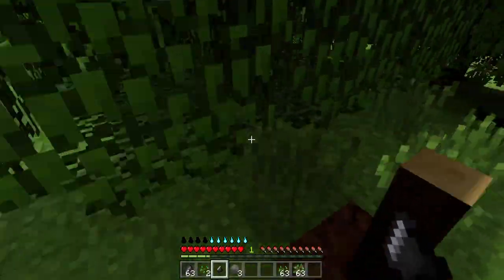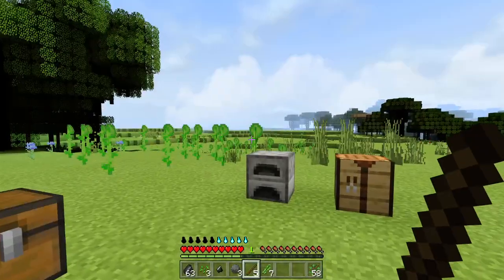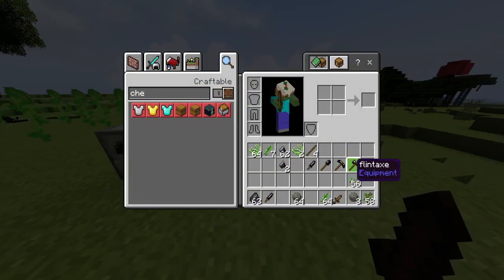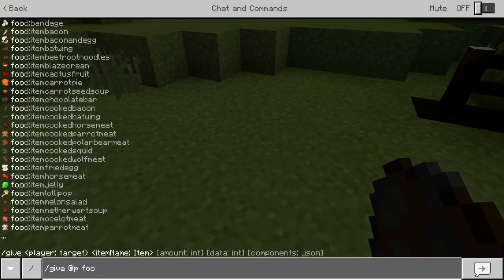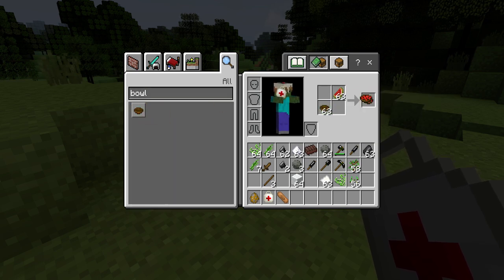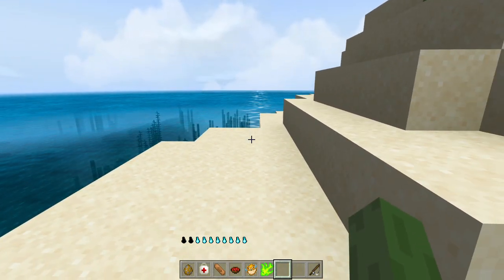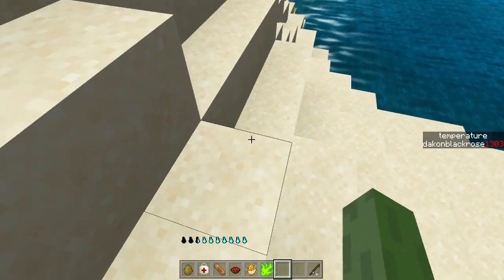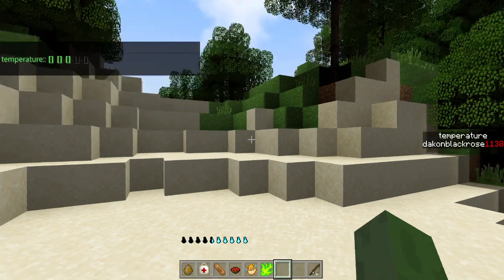RLCraft ModPack Download On Minecraft Bedrock Edition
RLCraft, the RL standing for Real Life or Realism and is a take on another mod interpretation to pure survival, adventuring and RPG, and immersion.  I hand selected many mods and individually tweaked each and every one to fit the exact play-style I was looking for, making sure they all worked fluidly with each other, adding my own custom addons for various changes to vanilla behavior, minecraft bedrock edition, Xbox One, mcpe Help me get to 60k Today I am going to show you rlcraft modpack for minecraft in the new B.T.U !! Minecraft Bedrock MCPE ( Pocket Edition ) XBOX One / Java / Windows 10 / Switch ( Console Minecraft ) on the the Better Together Update or the Bedrock edition .

Discord Server Join Now:

TIPS
get a torch b4 night
get water bottles
fight fight fight
find rocks
get grass fibers and sticks
keep your xp up falling low will rank you down
rpg is key moo

DOWNLOADS
Minecraft Bedrock Edition RLCraft Modpack Download ZIP

MODS LIST OF RLCRAFT MODPACK

Addons/mods by dakonblackrose
Food
Dynamic Trees
Dynamic Torches
Thirst Help
Rocks
++ Weapons
+Tools
+ Fishing
Shaders and Texture packs
Level up system
xp Mob spawner
hardcore food
harder survival
vanilla tweaks
other stuff I cant remember its a lot ok

Recommended Shader
ESBE 2G Shader

WHAT I WILL BE ADDING TO THIS MODPACK
battle towers
more ruins
extra dungeons
more mobs
evil creatures
biomes
more potions
more weapons
cool enchantments
other stuff I forgotten